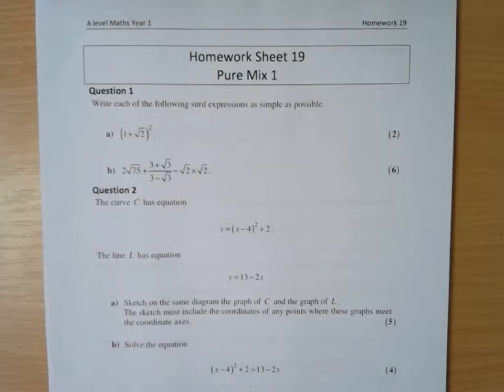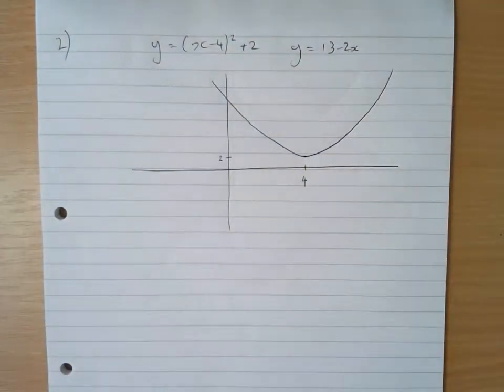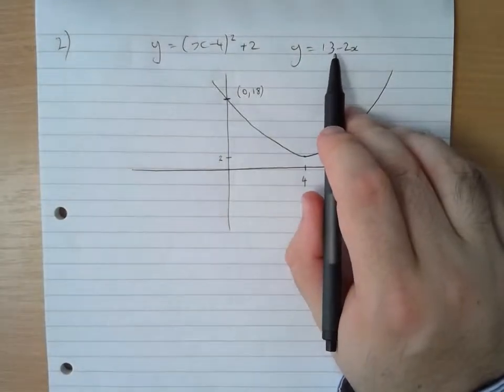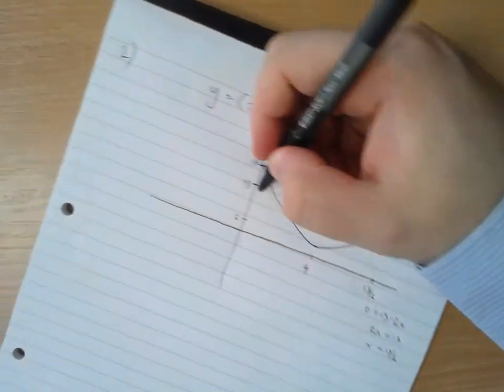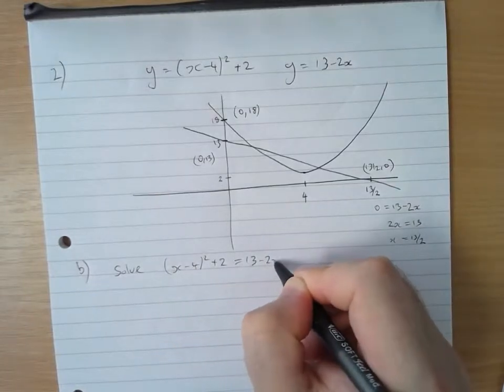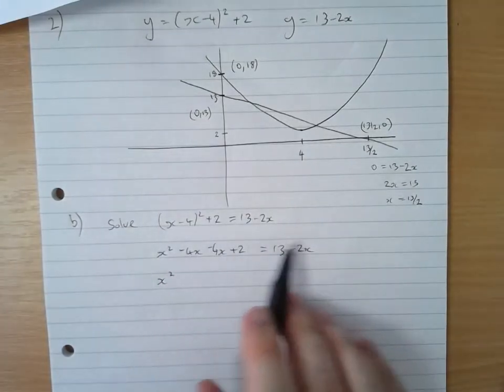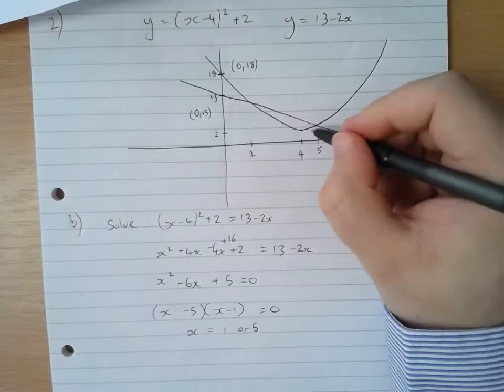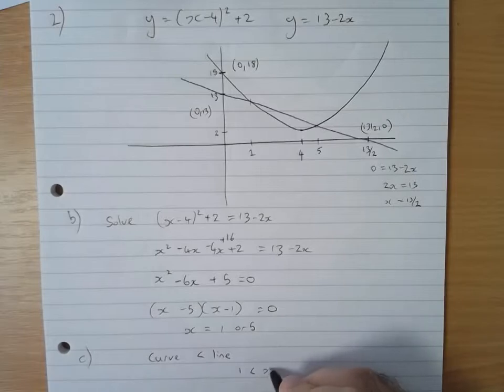Y1 Hwk19 Q2